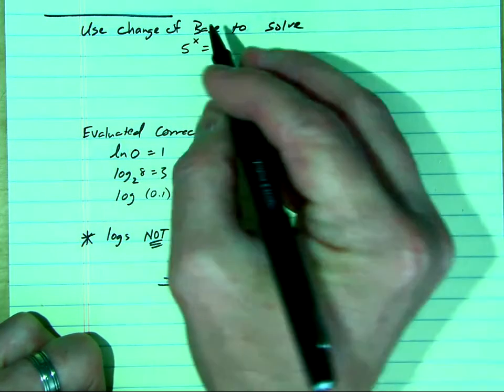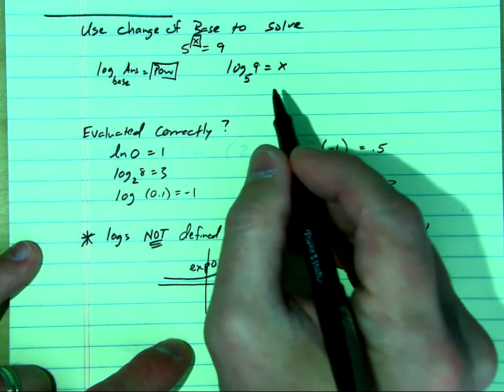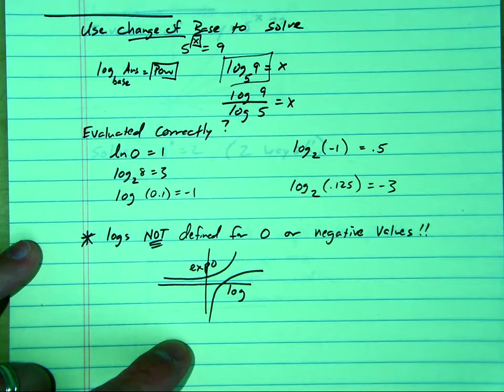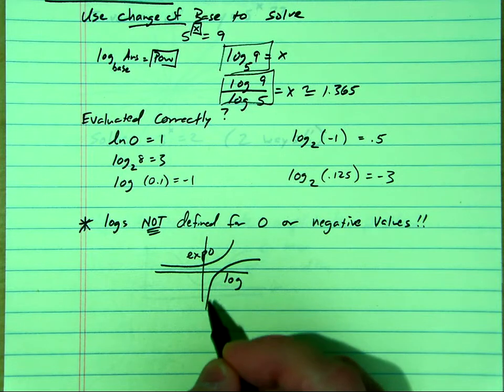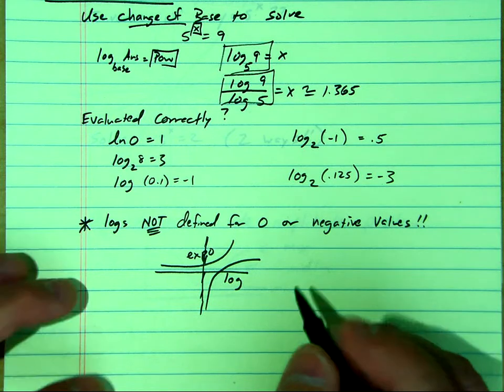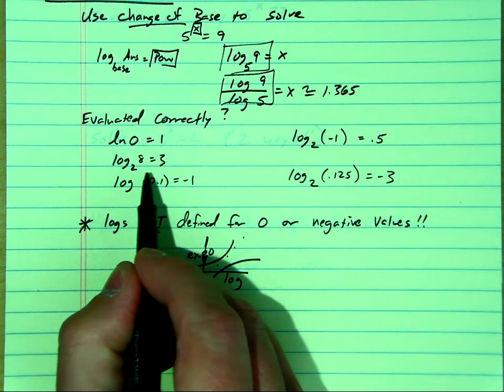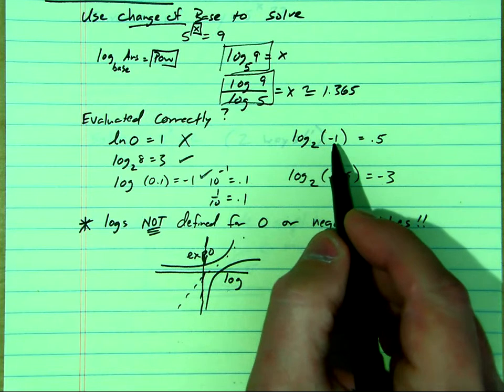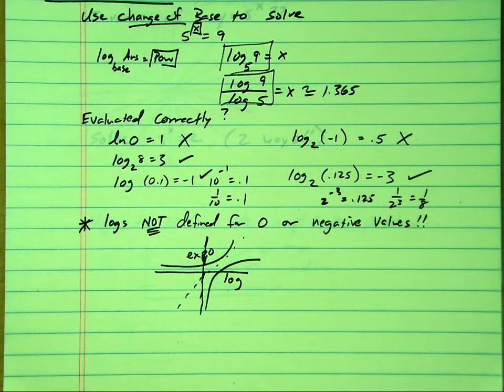m3 spring 2019 final review LE part 2